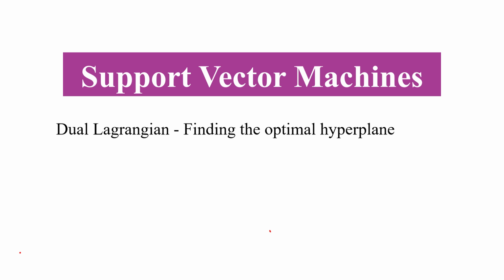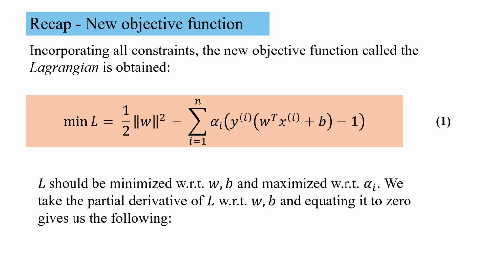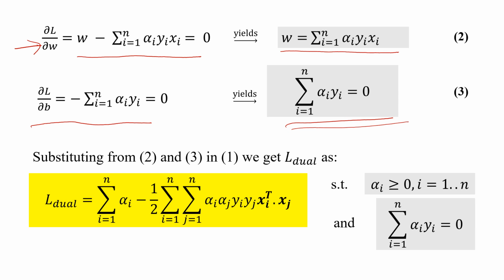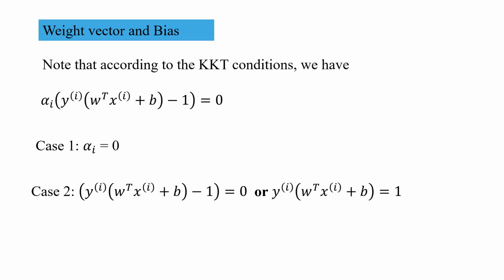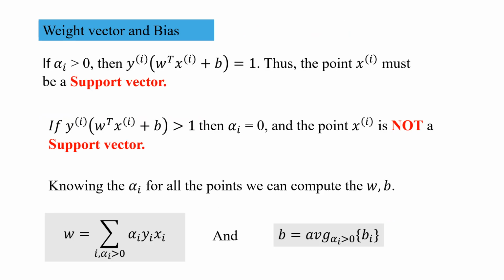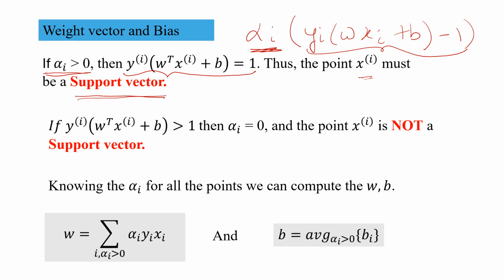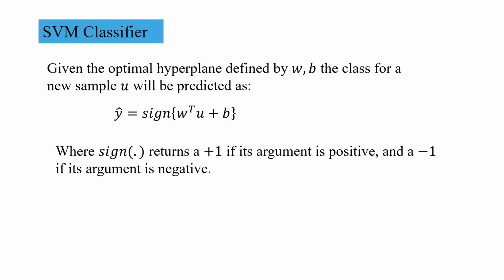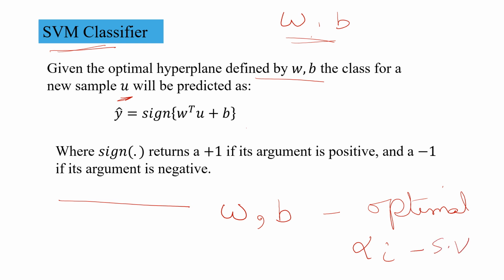SVM Part 7 | Finding the weight vector and bias for the hyperplane with maximum margin